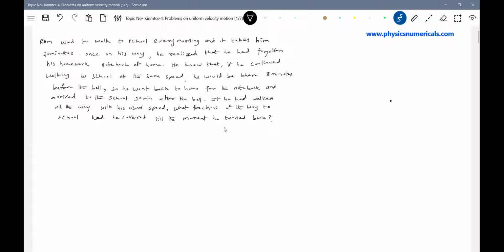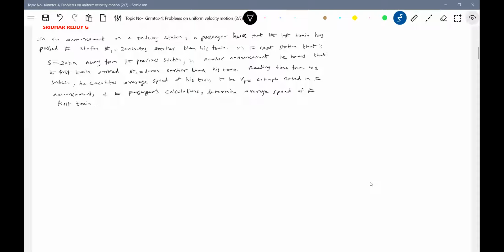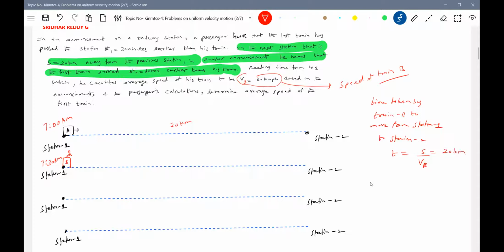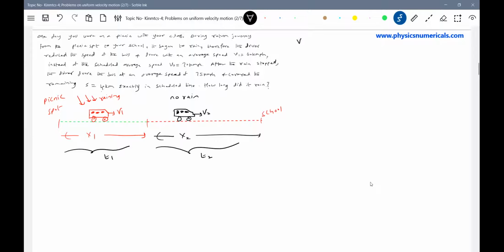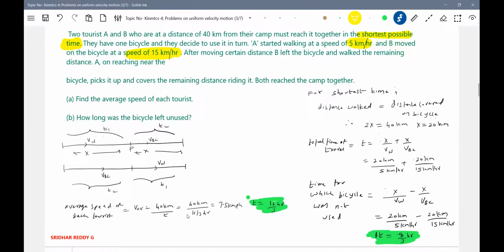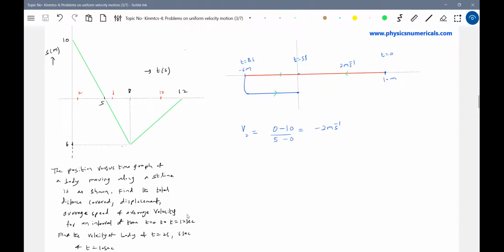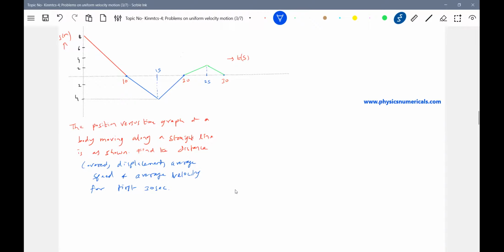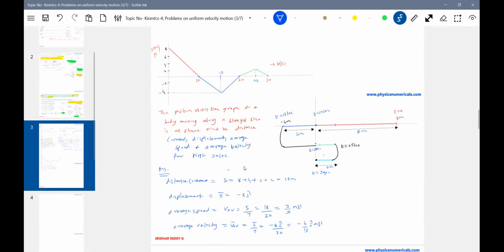3/4) Problems on Uniform Velocity Motion | s-t graph problems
motion in 1d | Problems on Uniform velocity | s-t graph problems | v-t graph problems